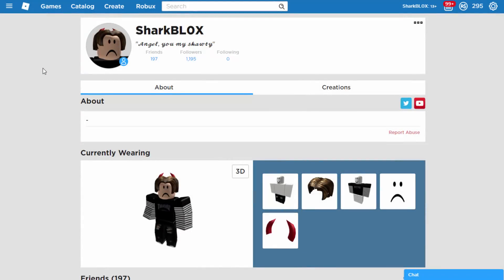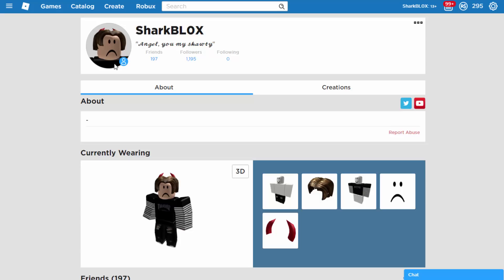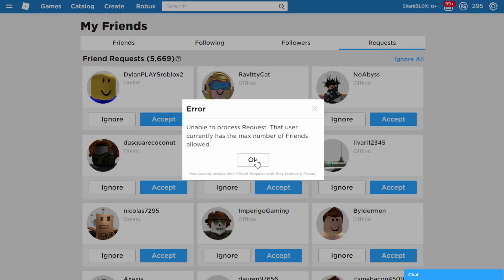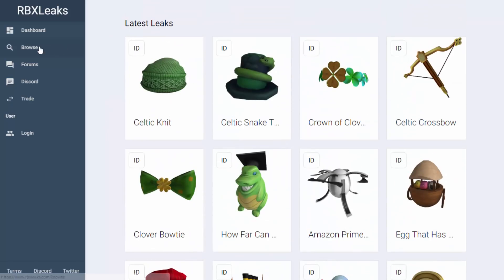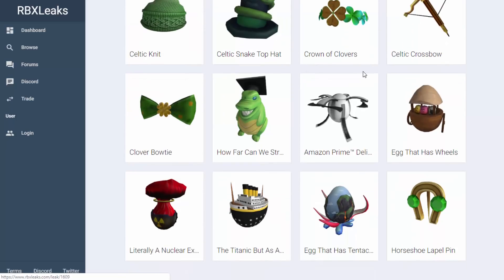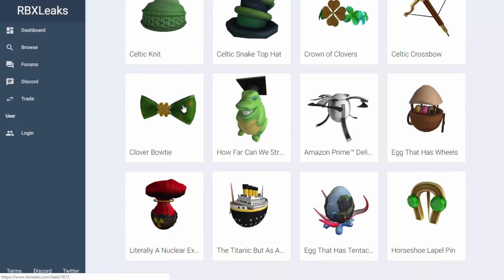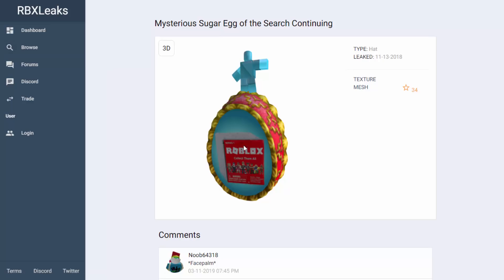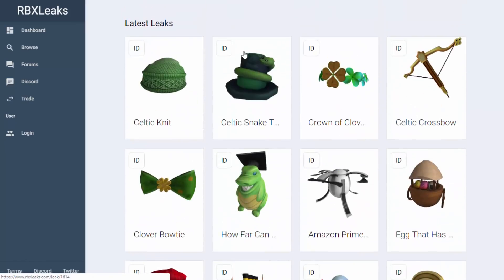This is how you find all leaked hats/faces/gears...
How to see all roblox item leaks